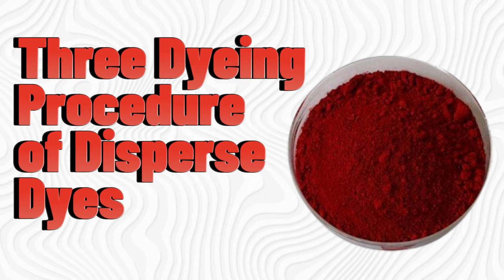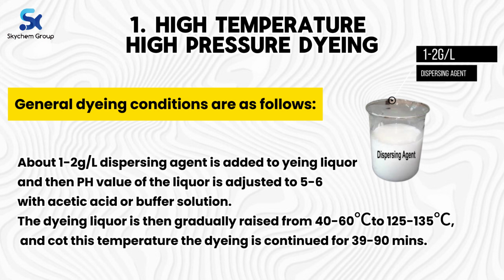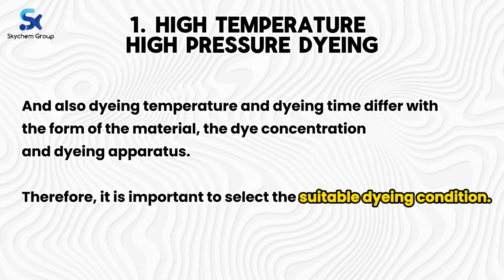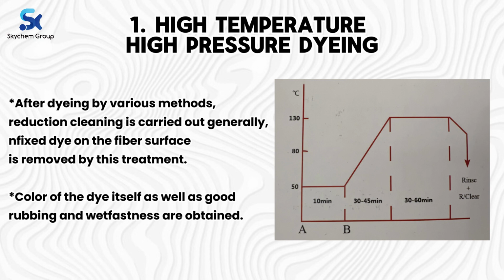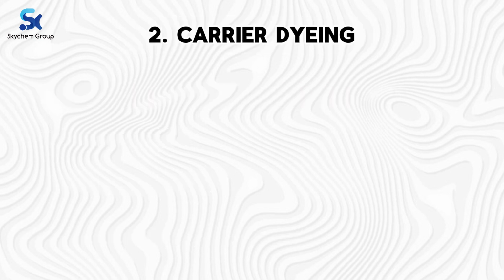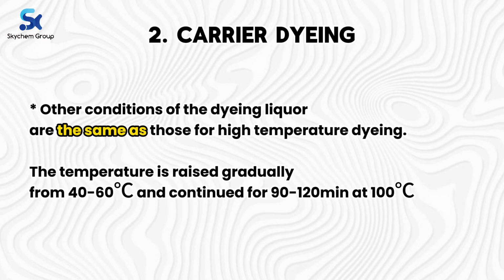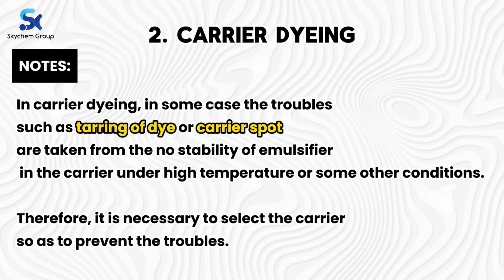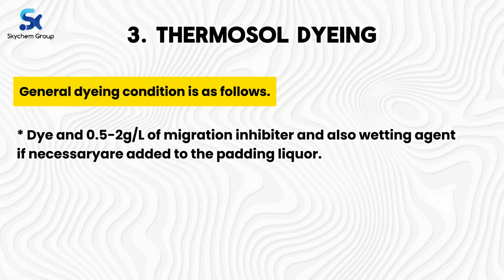Tutorial: How to Learn Three Dyeing Procedures of Disperse Dyes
In this video, we introduced three dyeing procedures of disperse dyes, including general dyeing conditions and the condition of reduction cleaning.